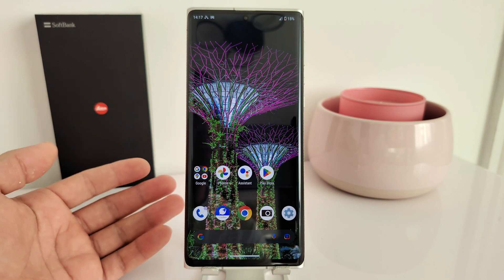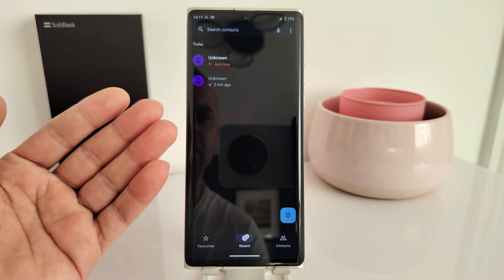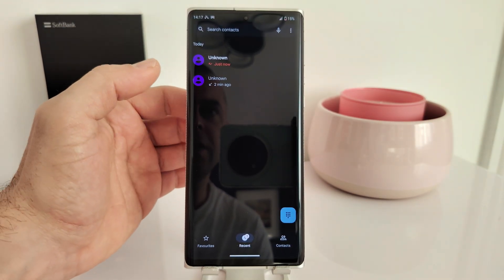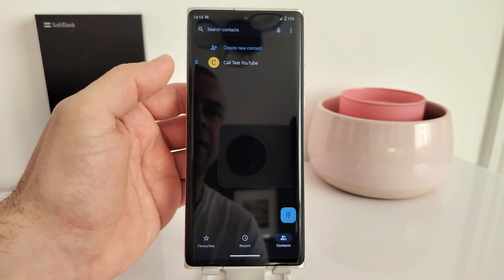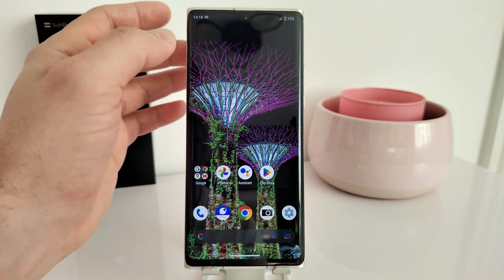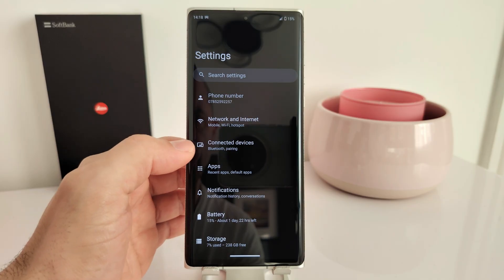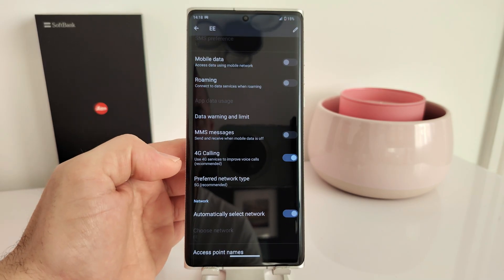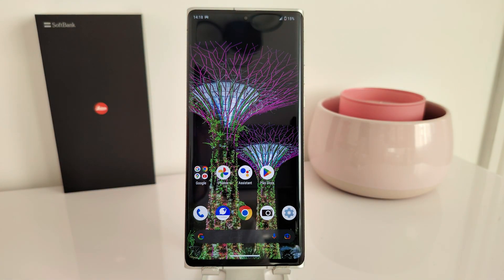UNKNOWN Number Caller iD Fix Solution Android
In this video I'll show you how to fix the issue on mostly Japanese phones where if a contact calls you the phone says Unknown caller. Let's fix this.

Amazon US:

Amazon UK: